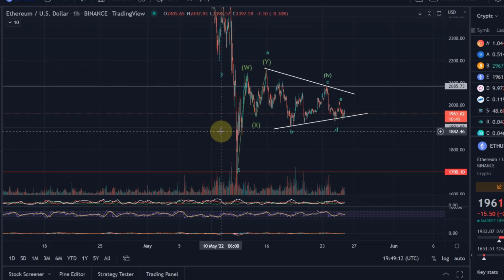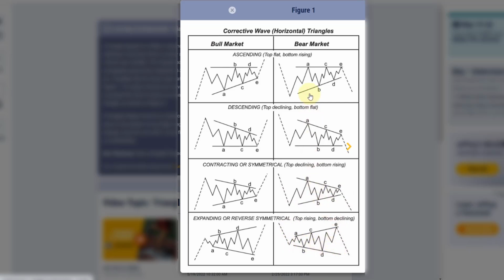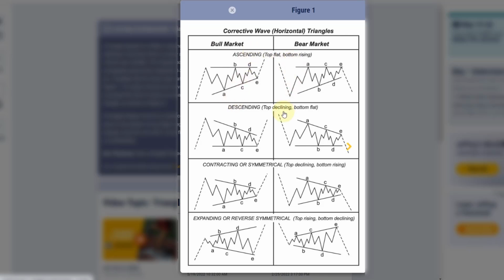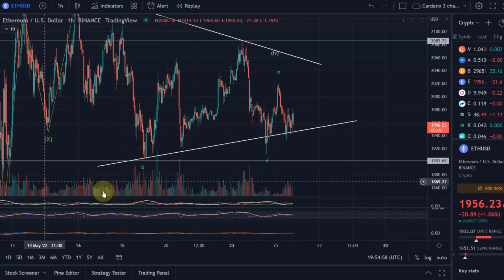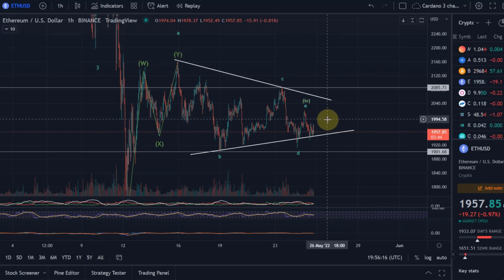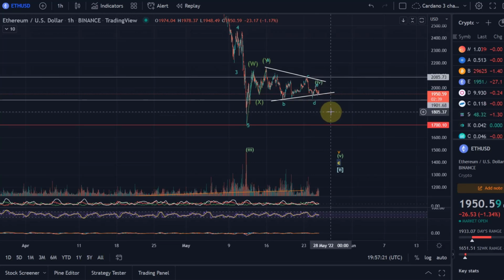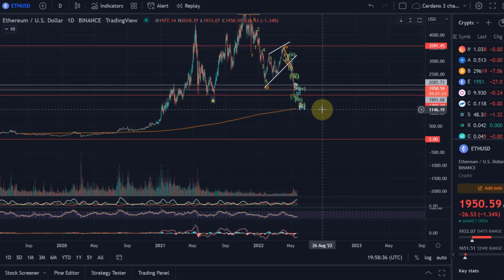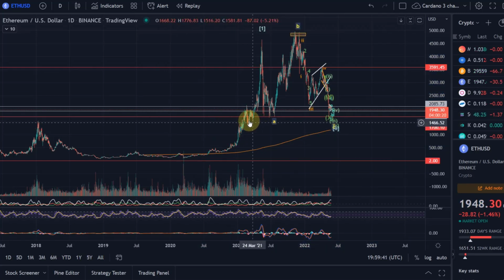Ethereum ETH Price News Today - Technical Analysis Update, Price Now! Elliott Wave Price Prediction!